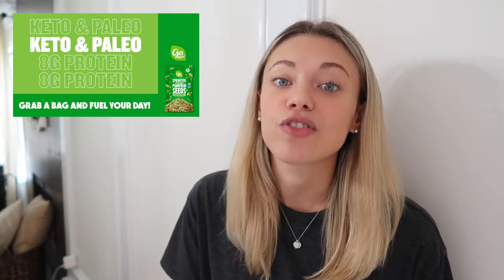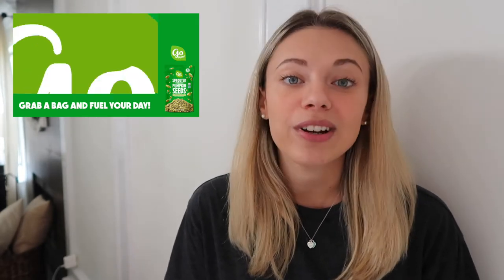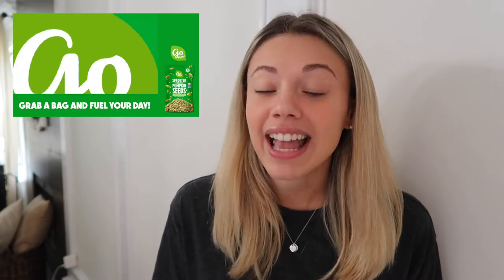The Science Behind Our Art // Go Raw Costco Ad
Watch me break down an asset our talented design team created and explain the thinking behind art + science.